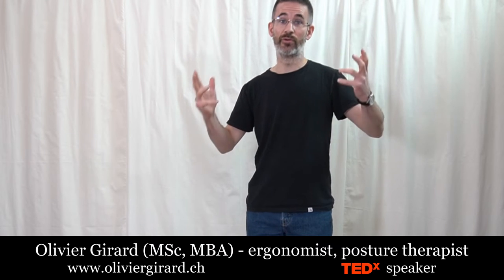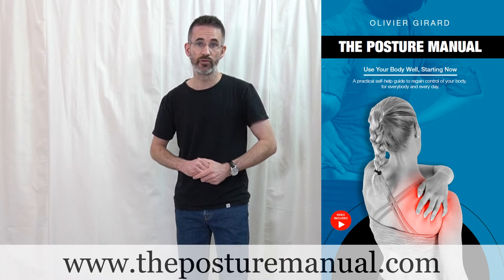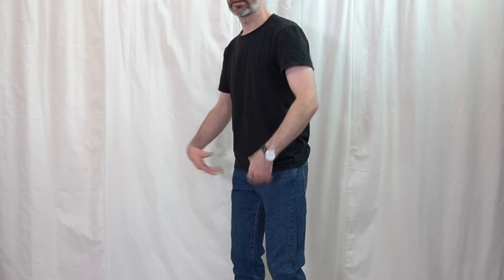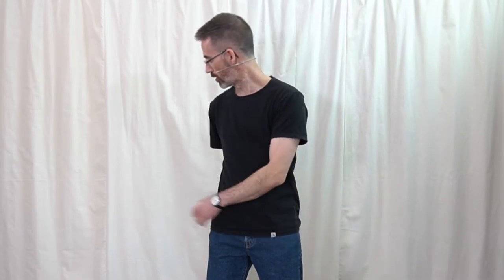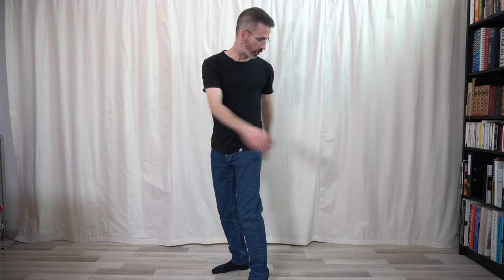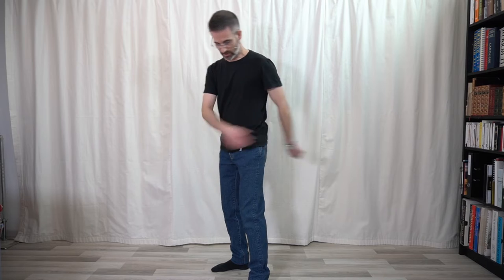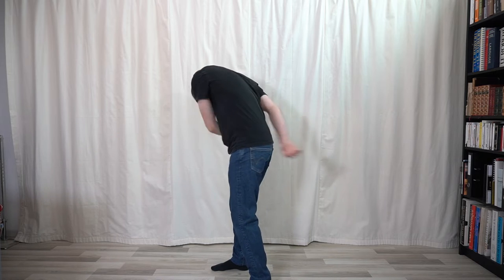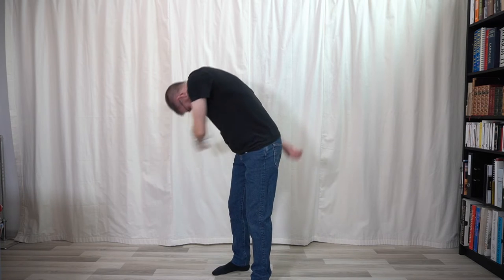The Neck Ninja | FULL Bedtime Routine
The NECK NINJA is your new full bedtime routine to relieve neck pain.

Do this when it's bedtime. Of course, you can also practice during the day but the goal here is to reset your neck before you go to bed.

This is the safest and the most comprehensive neck routine that you'll ever find.

Let's go:

00:00 intro
00:33 upper body reset
02:22 neck mobilization
against your stiff neck
03:42 upper cervical spine
04:46 lower cervical spine
06:13 mobilization of the upper ribs
1st rib and 2nd rib
08:48 upper traps stretch
levator scapulae, splenius muscles
10:27 side neck muscles
12:14 upper trapezius other side
13:44 other side neck muscles
15:31 scalene stretch
and sternocleidomastoid (SCM)
19:07 upper body reset ---